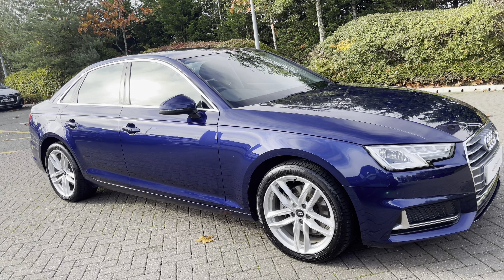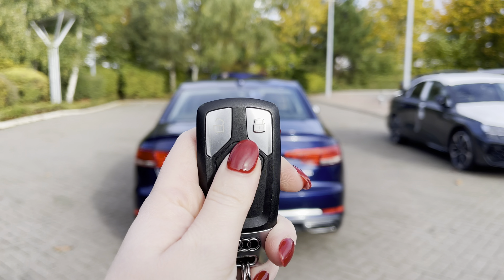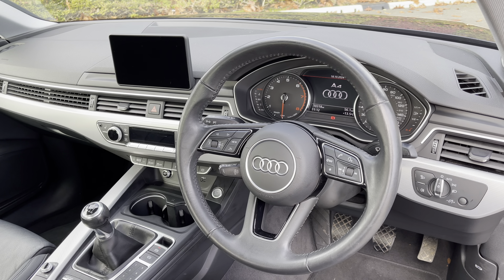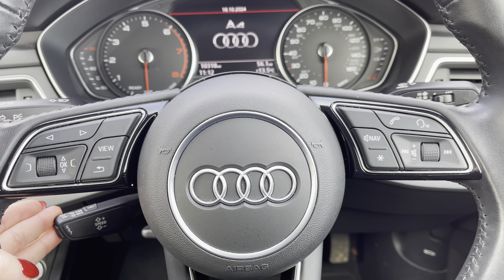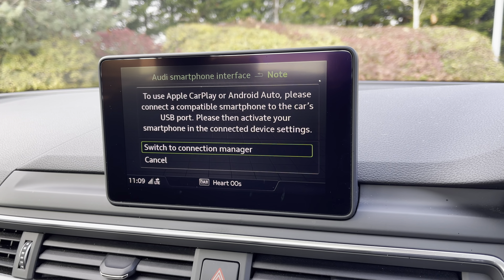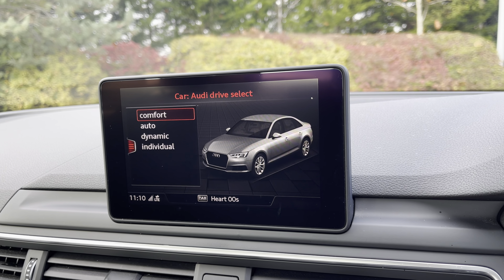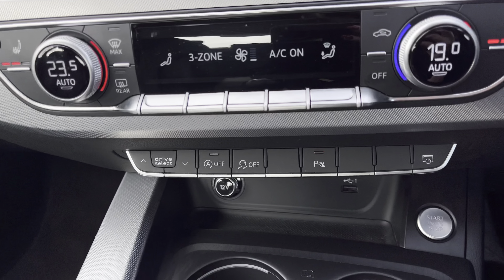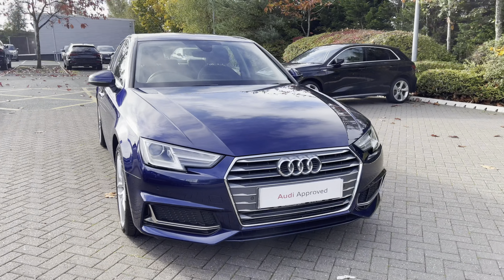Approved Used Audi A4 Sport 35 TFSI 150 PS 6-speed | Stoke Audi | DX69 VTV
Audi A4 Sport
10,368 miles
Petrol
Manual
Navarra Blue
DX69 VTV

Key Features
18in Alloy Wheels
Parking System Plus
Rear-View Camera
Audi Sport cast alloy wheels

Chapters
00:00 - 00:21 - Introduction
00:22 - 00:28 - Alloys
00:29 - 00:43 - Boot Space
00:44 - 00:55 - Rear Seats
00:56 - 1:14 - Front Cabin
1:15 - 1:43 - Behind Wheel
1:44 - 3:17 - Infotainment